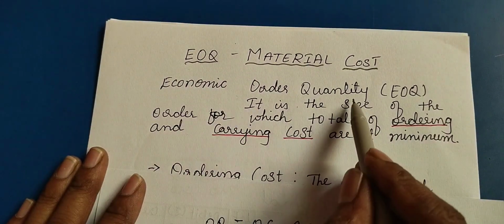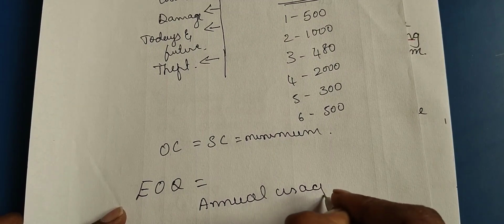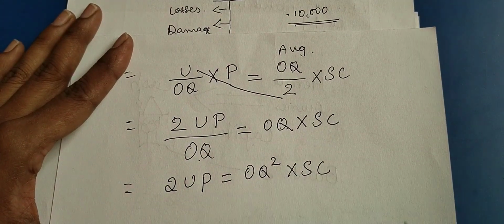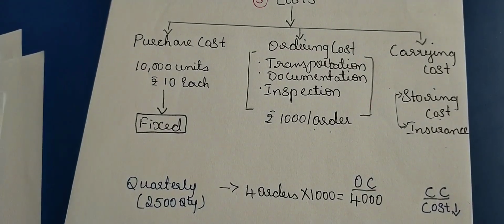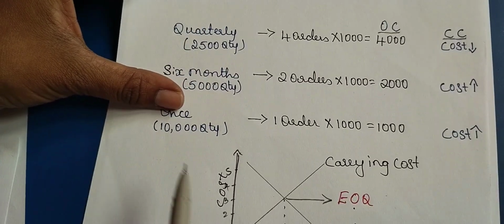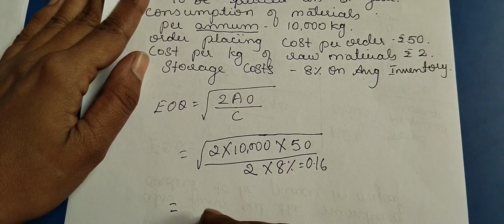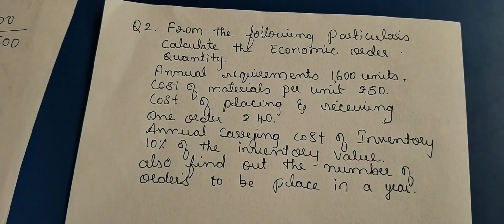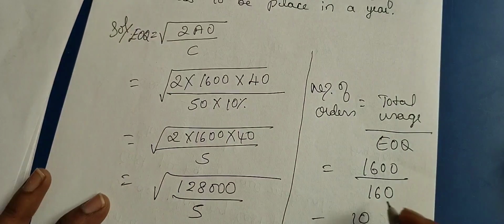EOQ Material cost cost accounting B.com, BBA, MBA, CA, CMA Inter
@Commerceandmanagementstudyhub EOQ Material cost#B.com, BBA, MBA, CA, CMA Inter